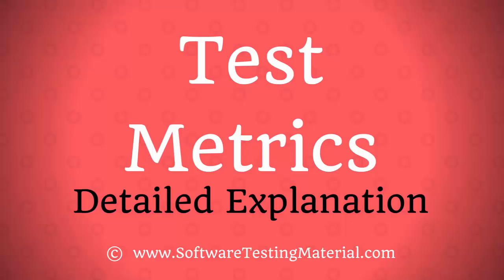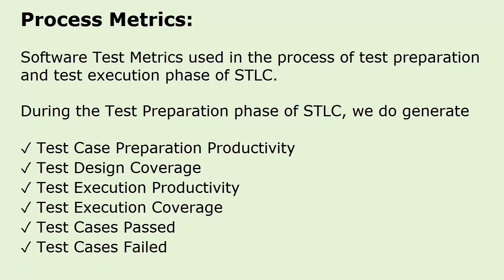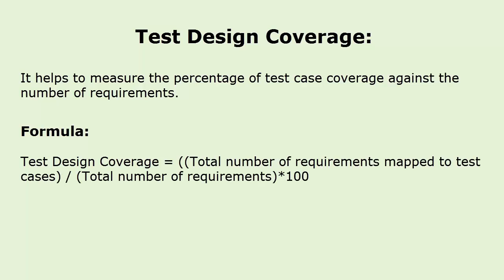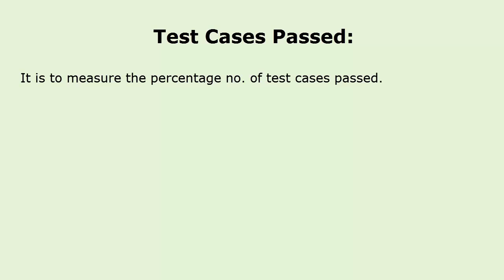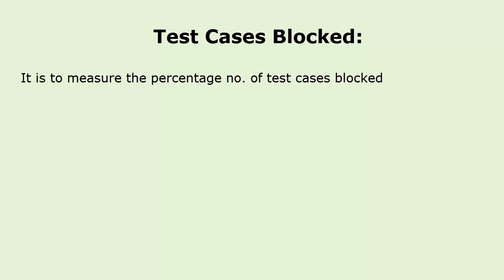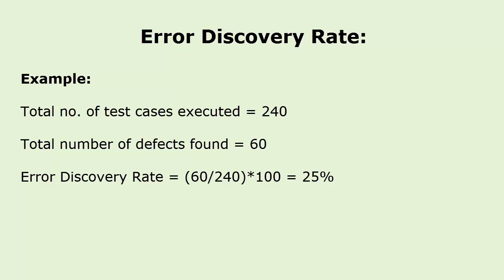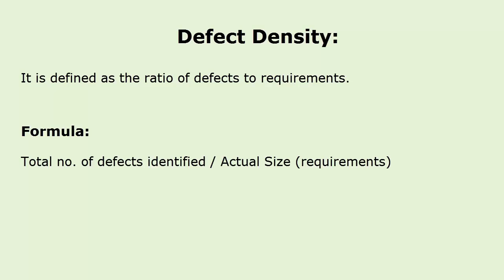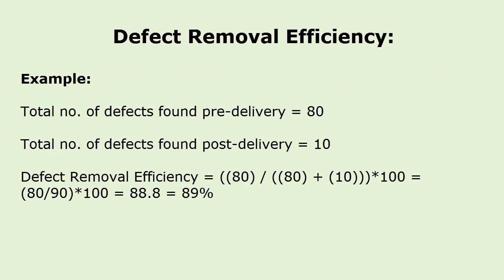Test Metrics in Software Testing - Product Metrics & Process Metrics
►Check the below link for detailed post on "Test Metrics In Software Testing"